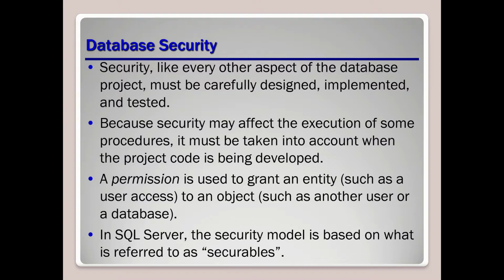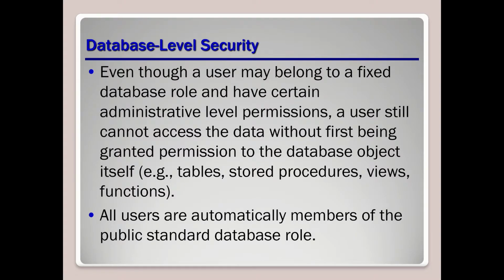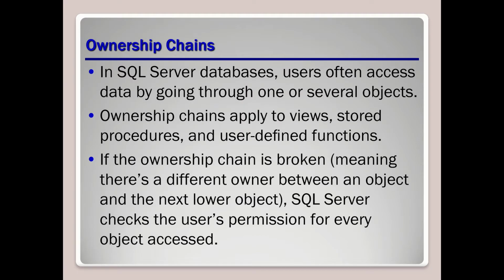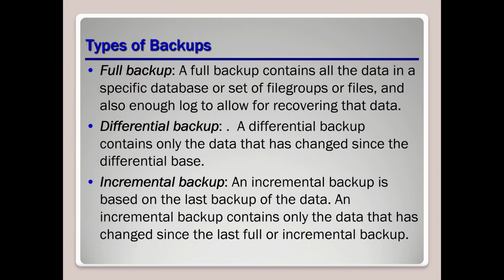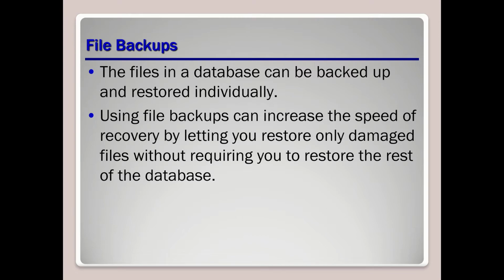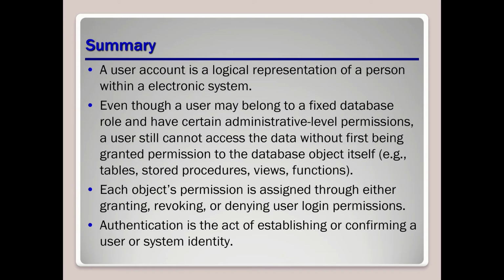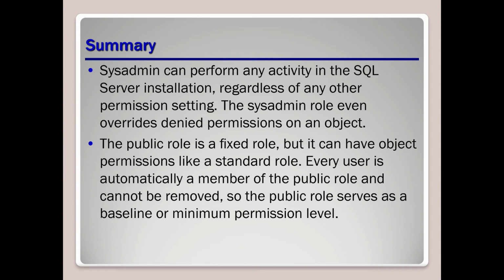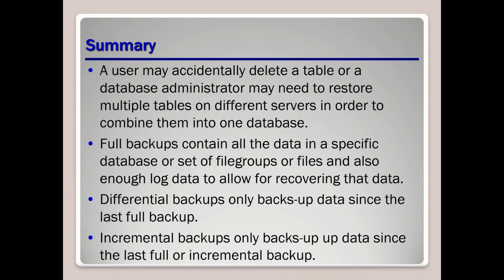Professor Bui Administrating SQL Database Theory